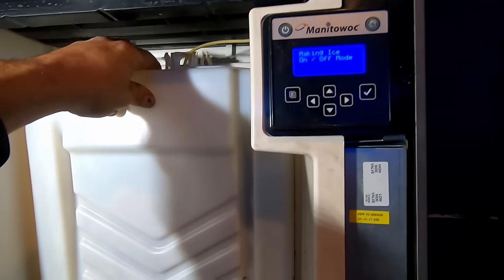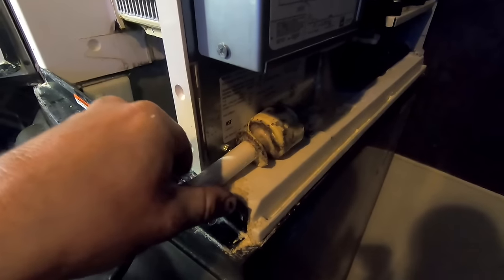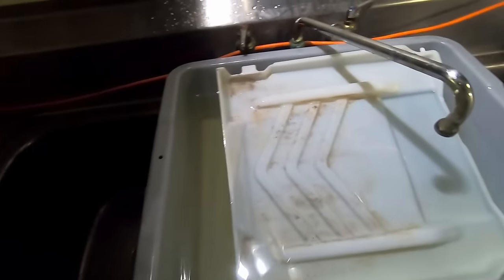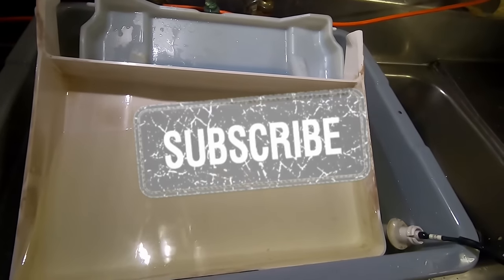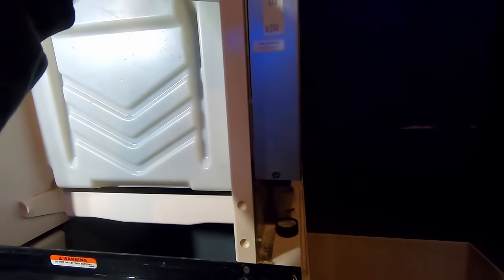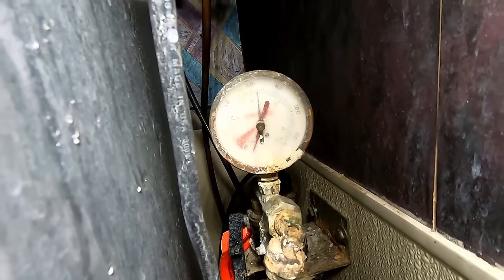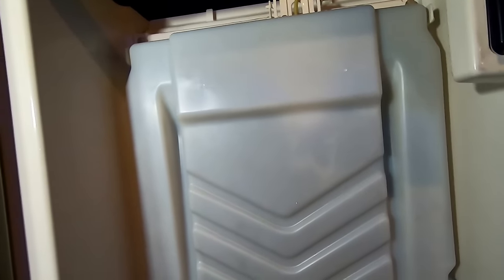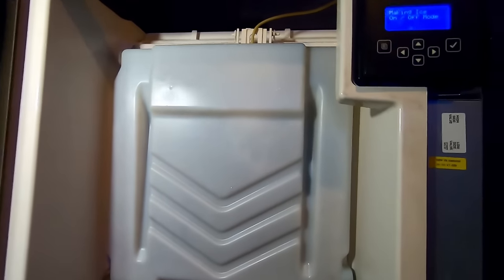Manitowoc Ice Machine Not Making Ice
Manitowoc ice machine not making ice. Manitowoc Indigo series needs quality water and to be maintenance regularly if you want your machine to work properly.

0:00 - Intro
0:13 - Dirty Ice Machine
0:40 - Tear Down Ice Machine
2:37 - Soaking The Parts
4:00 - Important Pointer
4:39 - Cleaning Tip #2
6:03 - Clean Your Teeth / Ice Machine
6:56 - Flush The Bin
7:11 - Pointer #3
7:58 - Another Problem WTH
10:11 - Pointer #4
10:50 - Slow Drop
12:05 - Closer